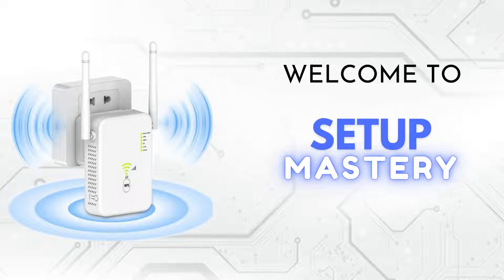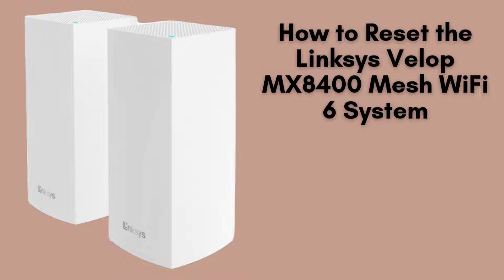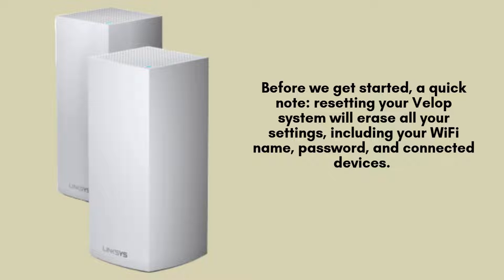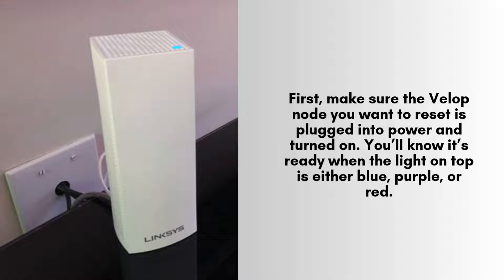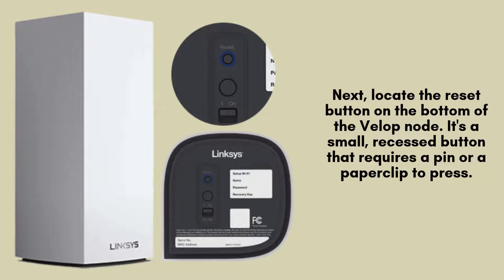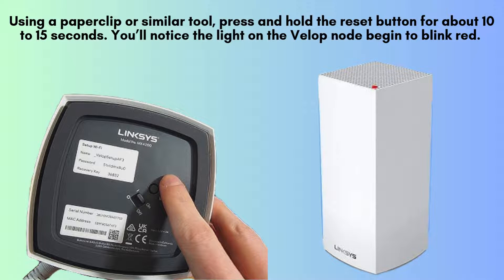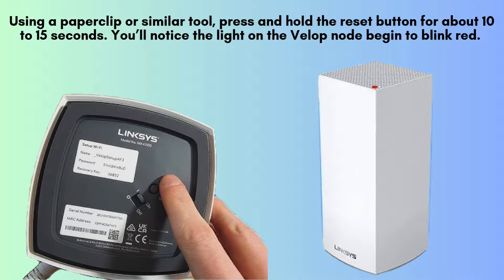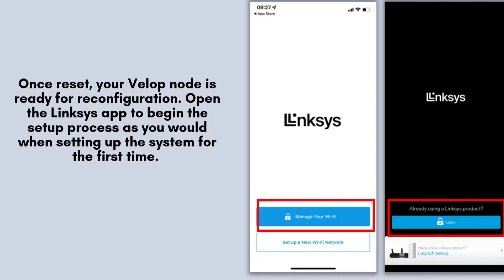How to Reset the Linksys Velop MX8400 Mesh WiFi 6 System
In this video, learn how to reset the Linksys Velop MX8400 Mesh WiFi 6 System to restore factory settings, helping you troubleshoot issues or start fresh with a new configuration.
00:00 Welcome to Setup Mastery
00:21 Introduction to the Linksys Velop MX8400 Mesh WiFi 6 System
00:38 The Ultimate Setup Guide: Step-by-Step Instructions
02:20 Helpline

Together, let's make the Reset of Linksys Velop MX8400 Mesh WiFi 6 System for everyone with "Setup Mastery".